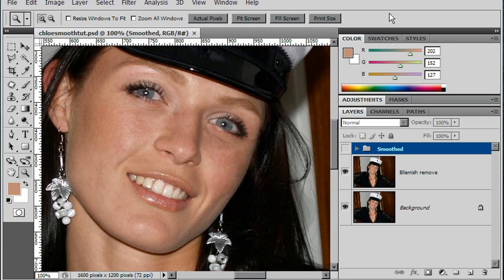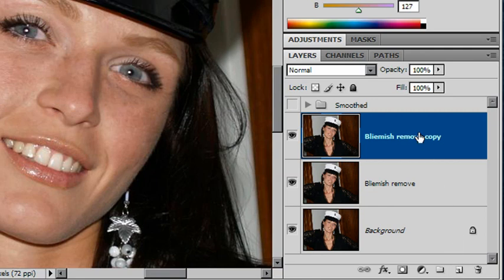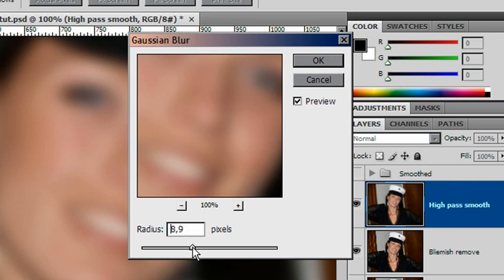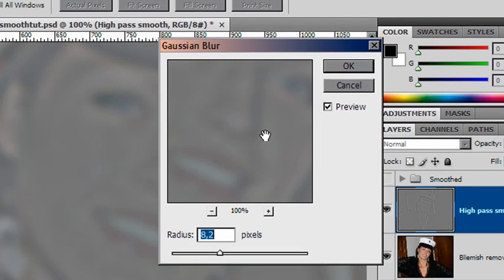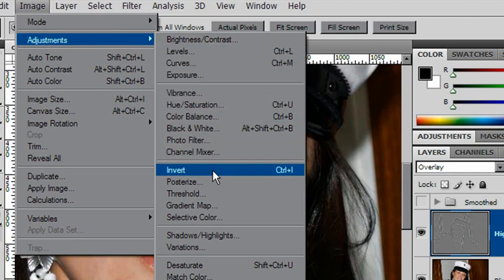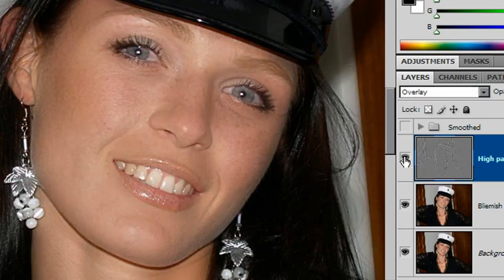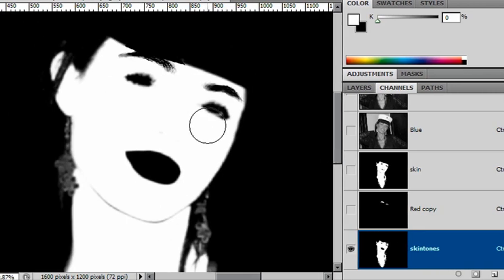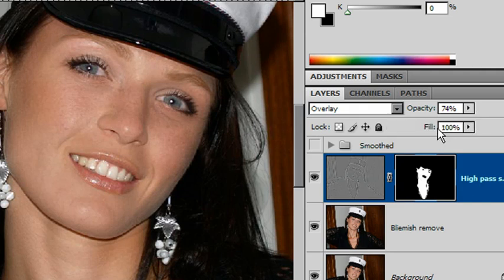Photoshop skin smoothing with digital foundation makeup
New and updated! Perfect foundation makeup that looks real and is easy to fine tune. Another great pro technique.